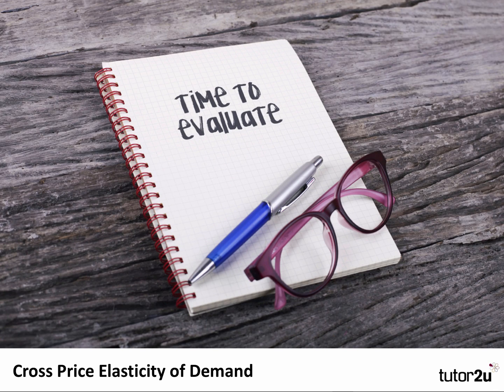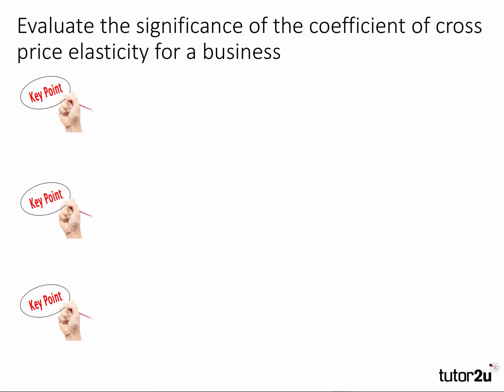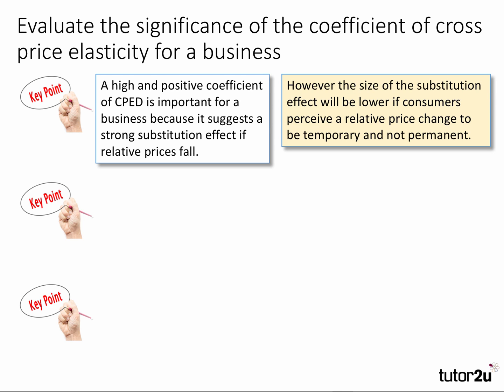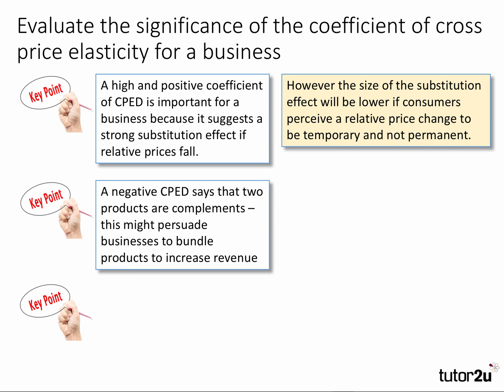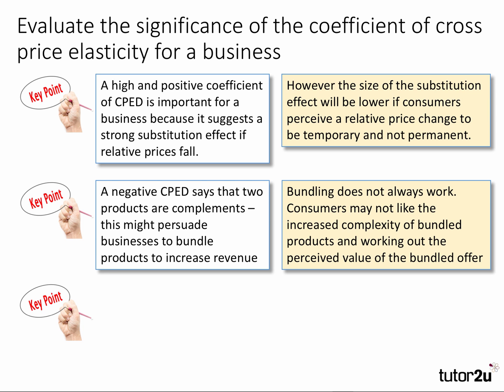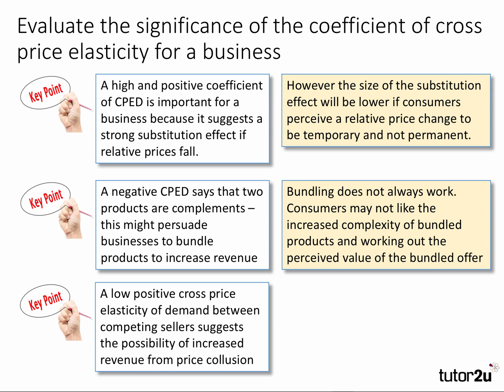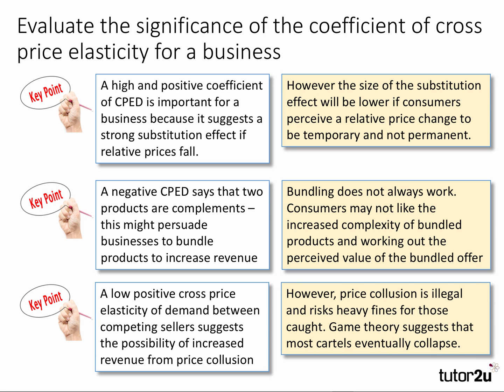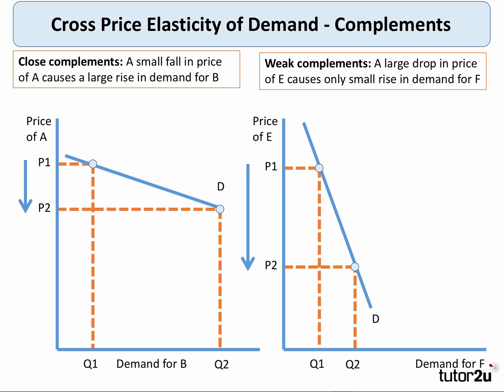Evaluation Skills - Cross Price Elasticity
In this short video we build 3 analysis and evaluation points for this question: "Evaluate the significance of the coefficient of cross price elasticity for a business"

For more examples of Exam Technique for A Level Economics, visit these links on the tutor2u Economics channel: